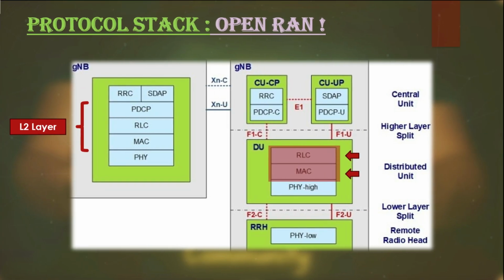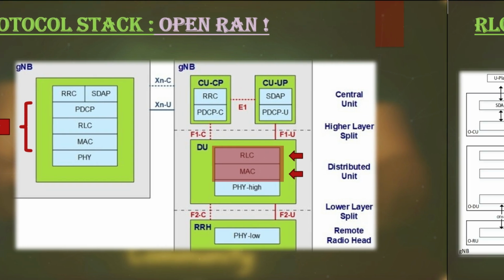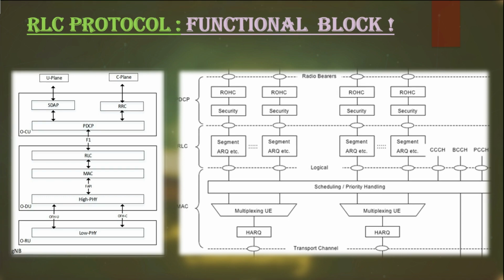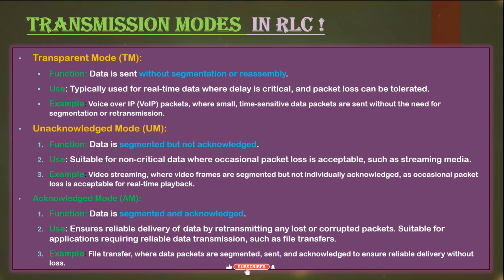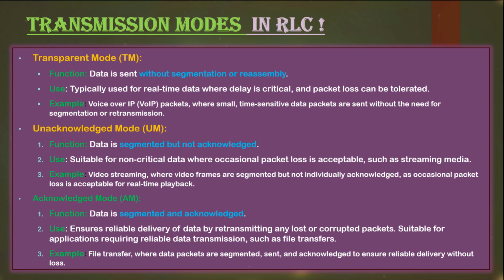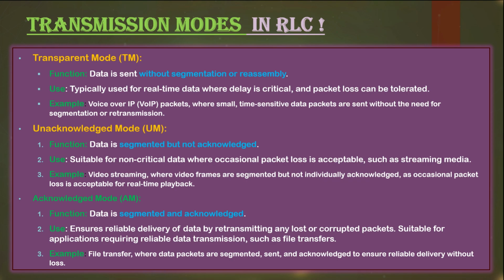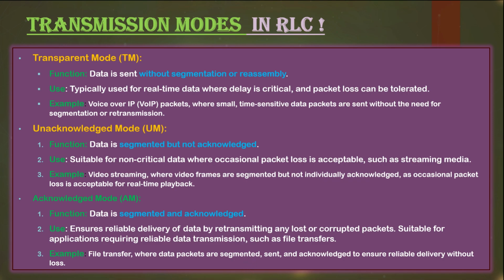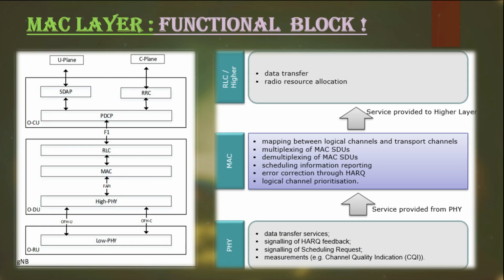10 - Open RAN Course ~ Open RAN Disaggregation - RLC / MAC Protocol | Course 01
Welcome to Session 10 of our Open RAN series! This session delves into the protocol stack of Open RAN, illustrating how protocol layers are disaggregated in components such as DU and CU. We'll simplify the RLC protocol using a functional block diagram, providing clarity on its operation. Furthermore, we'll explore transmission modes in RLC (TM, UM, and AM), elucidating their significance in meeting diverse requirements. Finally, we'll unravel the MAC layer's functionality, offering a comprehensive understanding of the protocol stack in Open RAN. Join us for this enlightening session!

1. Disaggregation of Protocol Layers:

Description: Explore how protocol layers are separated in Open RAN components like DU and CU, enhancing flexibility and scalability. Understand how this disaggregation allows for efficient resource utilization and enables operators to customize their network architecture based on specific needs and requirements.
2. RLC Protocol:

Description: Delve into the RLC (Radio Link Control) protocol, which plays a crucial role in the reliable transmission of data over the radio interface. Through a functional block diagram, we'll simplify the complexities of the RLC protocol, highlighting its key functions such as segmentation and reassembly of data packets, error correction, and flow control.
3. Transmission Modes in RLC:

Description: Dive deep into the various transmission modes (TM, UM, and AM) in RLC and understand why each mode is essential for different requirements. Transmission modes dictate how data is transferred between the transmitter and receiver, with each mode offering a different balance between reliability and efficiency based on the application's needs.
4. MAC Layer Functionality:

Description: Gain insight into the MAC (Medium Access Control) layer's functionality, which is responsible for managing access to the wireless medium. Learn how the MAC layer coordinates the transmission of data between multiple users, ensuring efficient use of the available bandwidth and minimizing collisions. Understand the role of the MAC layer in scheduling transmissions, handling acknowledgments, and managing contention for the shared medium.

Follow